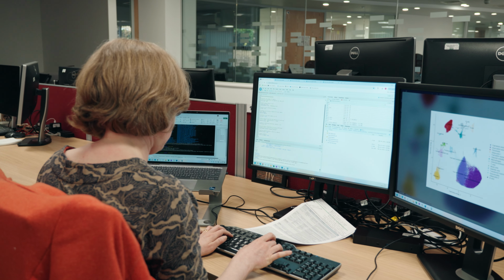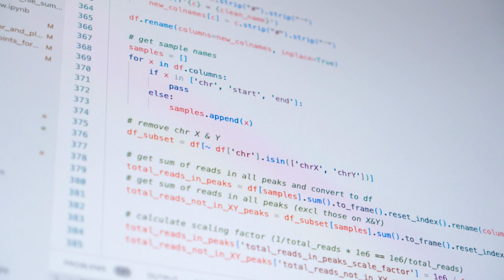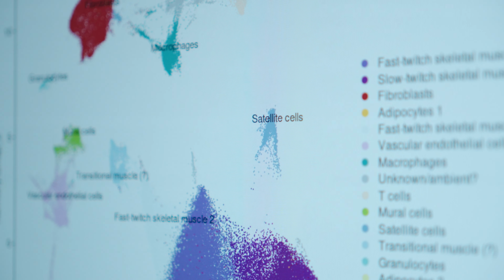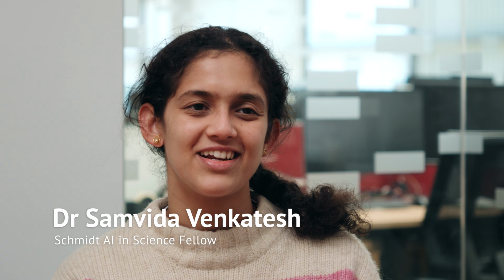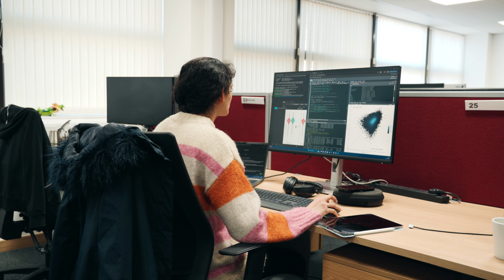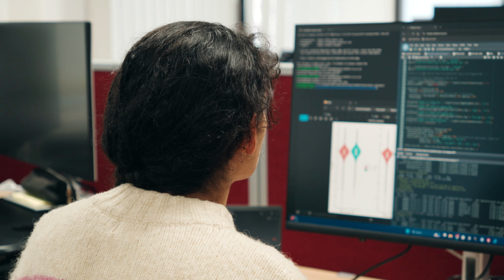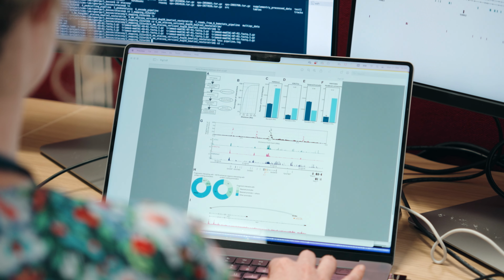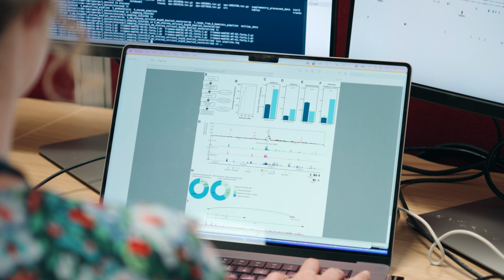Understanding the role of computational researchers in biomedical research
With the advent of AI and vast number of data sets being generated, data scientists play essential roles in the future of medical research. Bioinformaticians are one of many different computational roles essential for delivering cutting-edge research in the modern research environment.
The INTEGRATE project, involving RDM researchers from the MRC Weatherall Institute of Molecular Medicine, is working with funders to improve the support of data scientists in biomedicine and improve interdisciplinary collaboration to accelerate research and impact for patients.
If you’re a researcher and would like to be involved:
and BlueSky Or sign up to our mailing list to get involved in future activities.